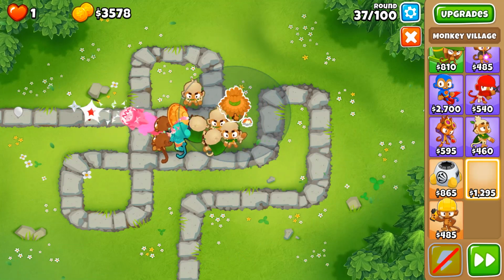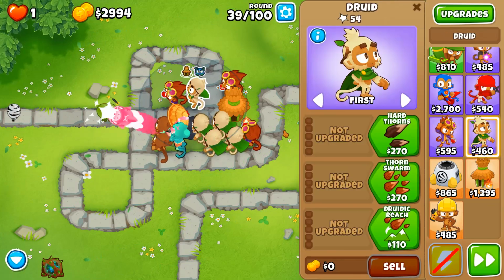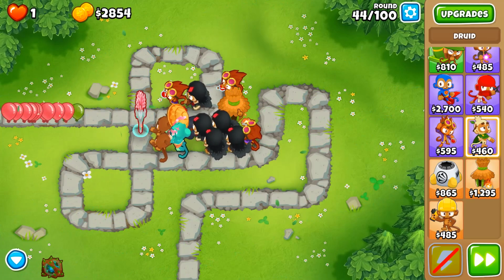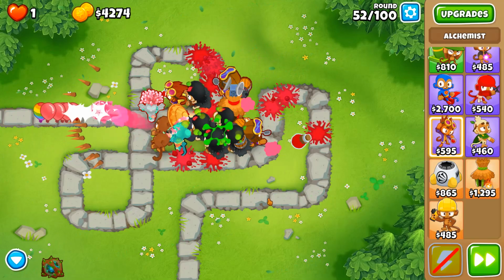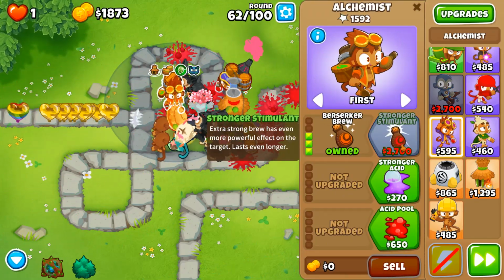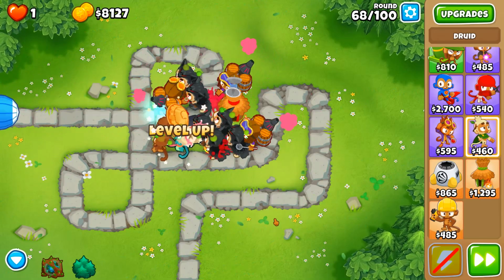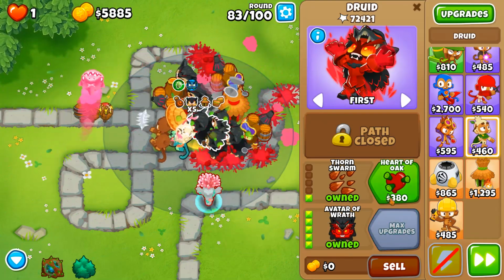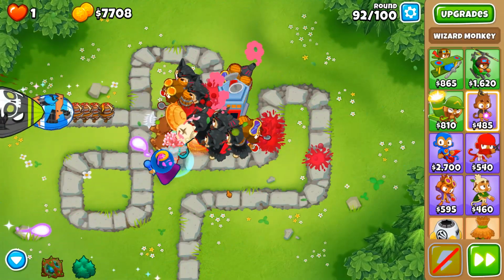Best Strategy Chimps Monkey Meadow Bloons TD 6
This is the best strategy for Chimps. Today's bloons TD 6 Chimps guide is going to show you how to be an absolute beast at the game!

This is my new series in which I show gameplay from bloons TD 6, show you my easy best walkthrough.